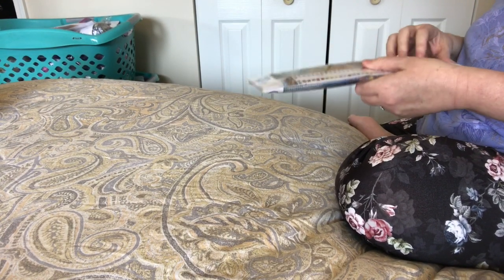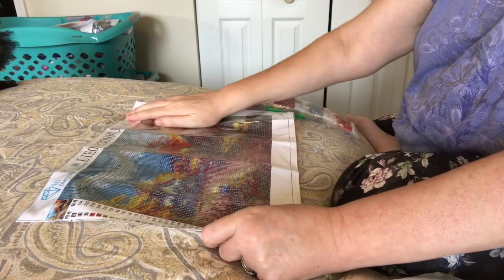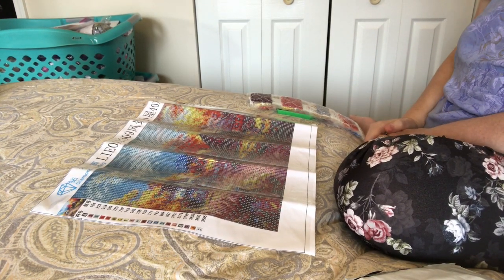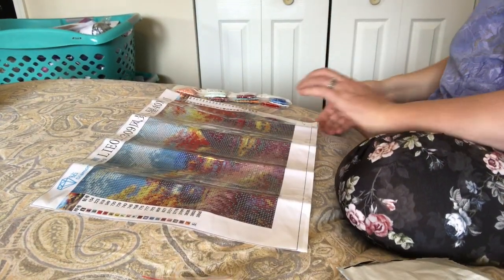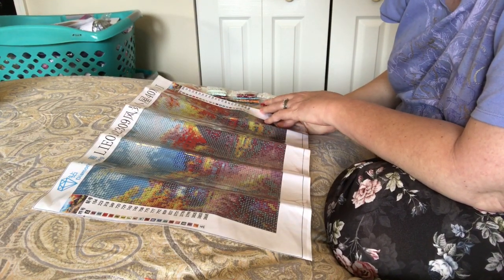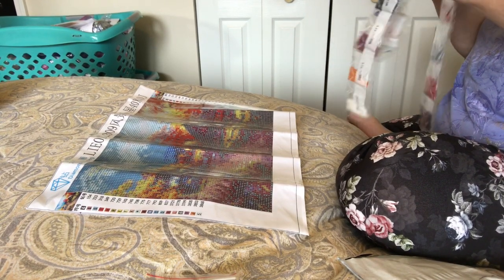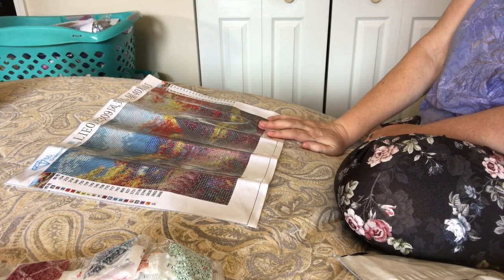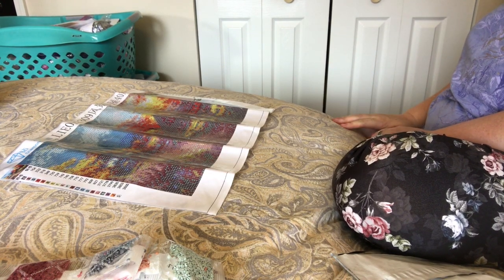Diamond Painting Unboxing - Country Farmhouse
Unboxing of the diamond painting Country Farmhouse, a 40x30 full drill round from Wish.com.